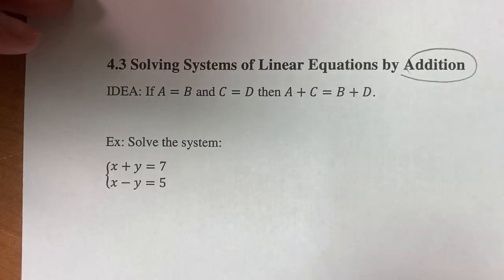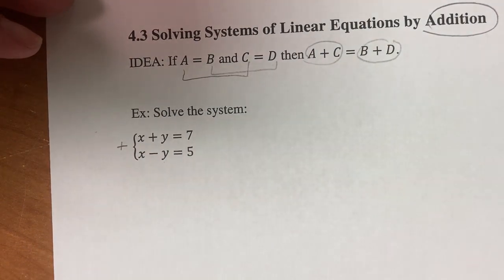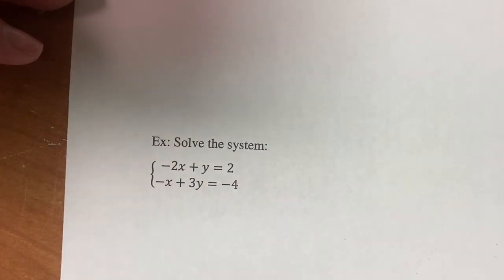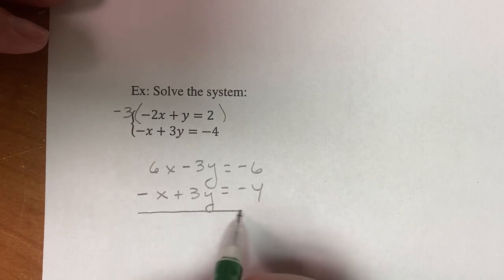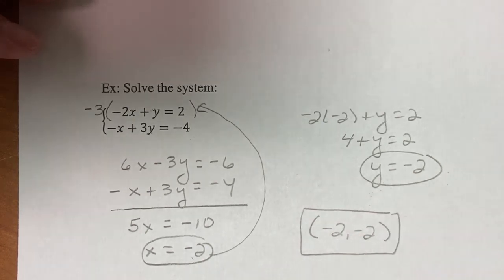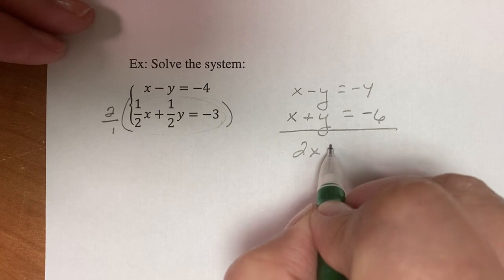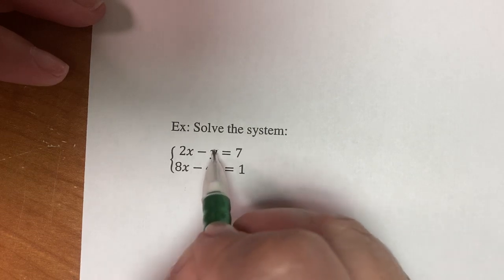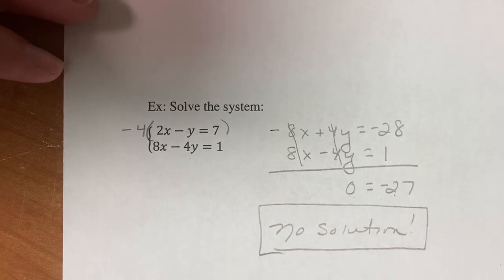Math 113 Section 4.3 Notes